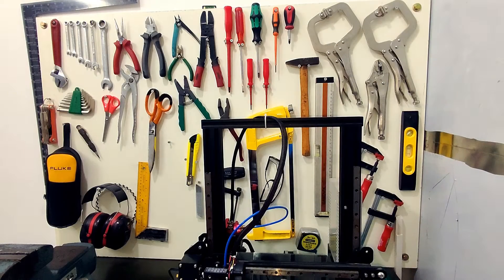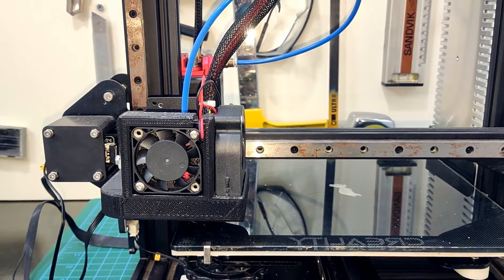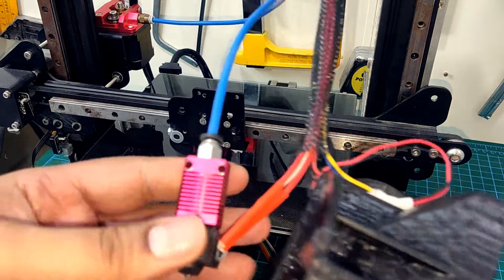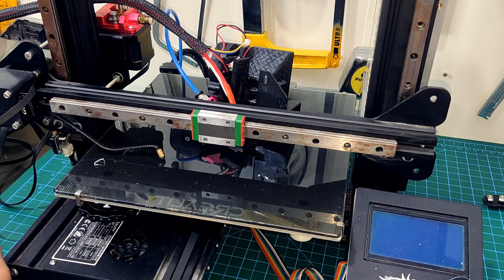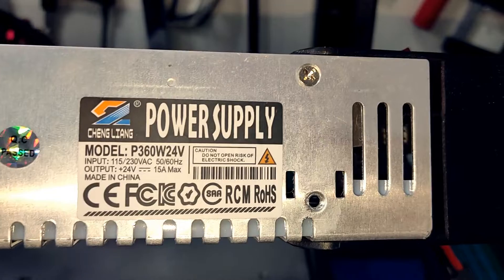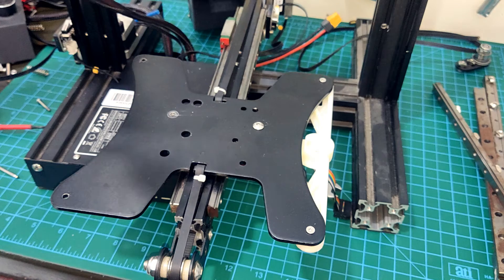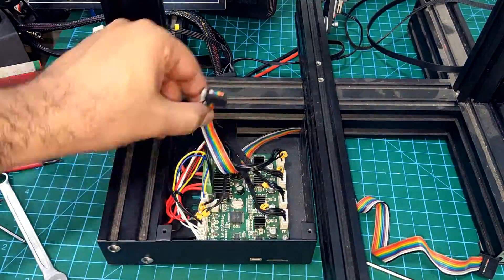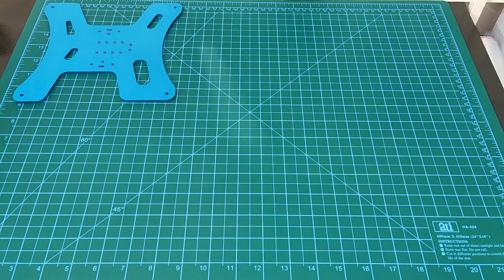Ender 3 full teardown, my upgrade journey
I am planning to build a new 3D printer so before started with the build, I wanted to restore my 4 year old Ender 3 to its full glory. In this video I disassemble my Ender 3 and discuss where I went wrong. I plan to install the BLV kit and many other upgrades.